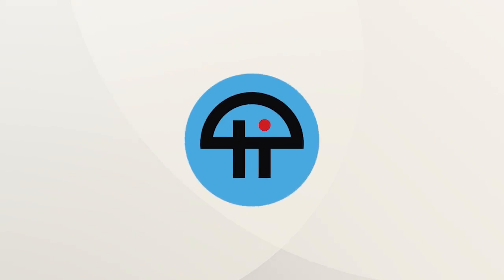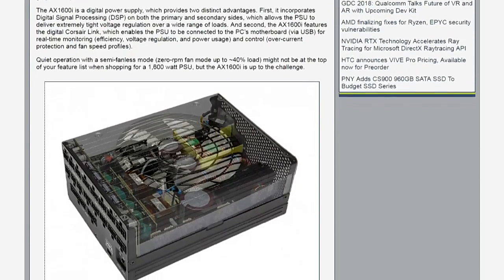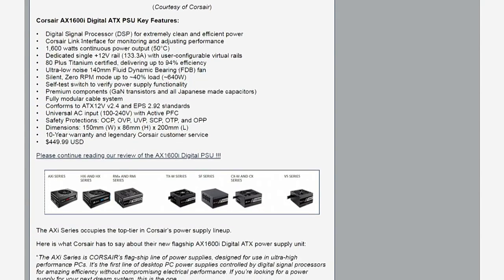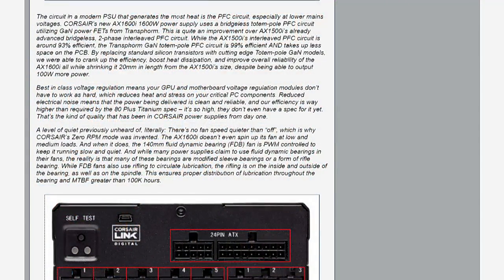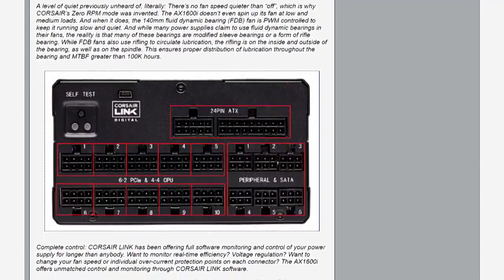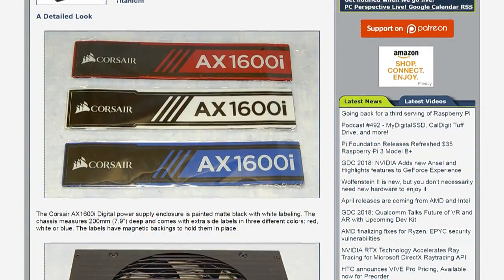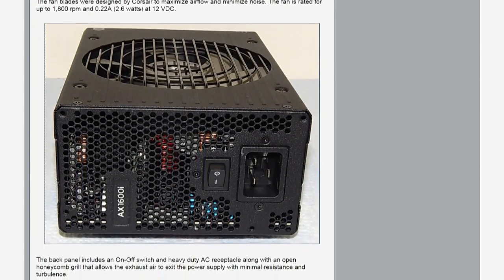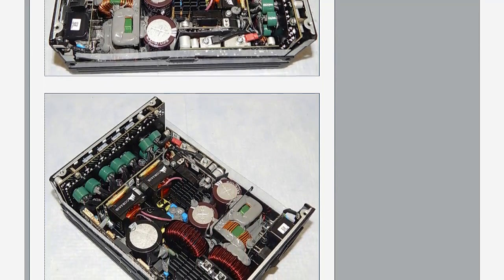Corsair AX1600i Digital ATX PSU is Impressive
Allyn Malventano and Patrick Norton discuss Corsair's 1600 Watt Power Supply, a beastly product made for overclocked CPUs.